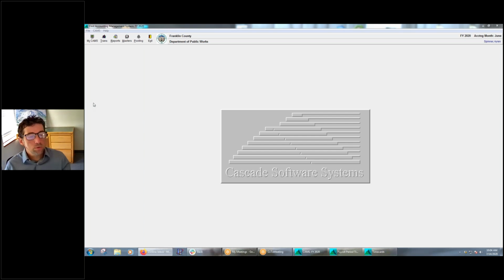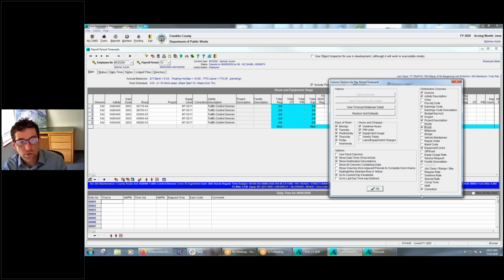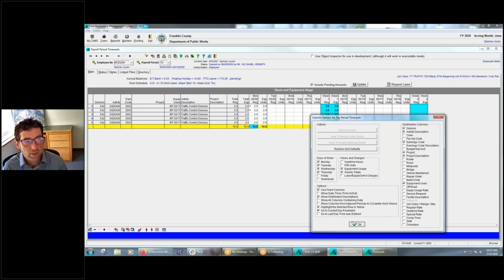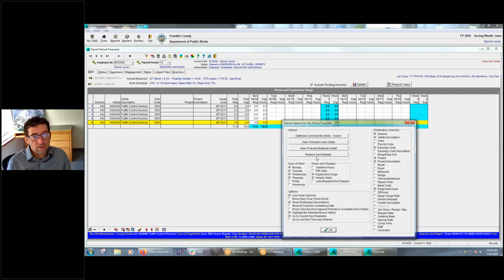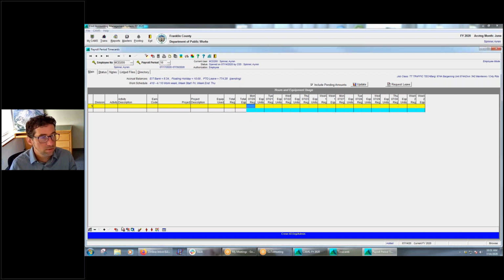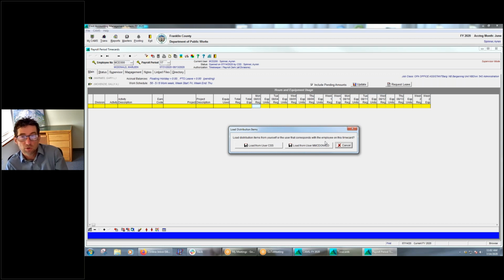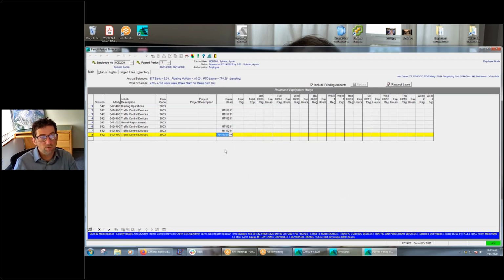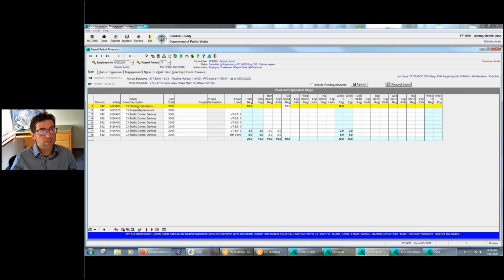WinCAMS Webinar #1 - Payroll Period TC Entry and Configuration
Full Recording of Ayren's 7/14/2020 WinCAMS Webinar on the topic of Payroll Period TC Entry and Configuration.